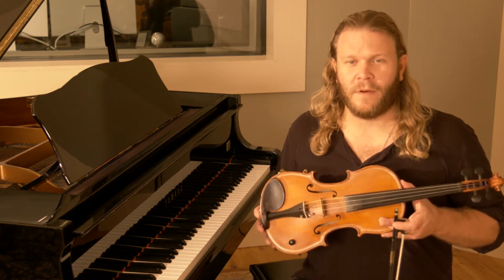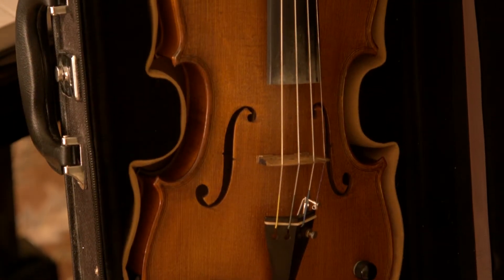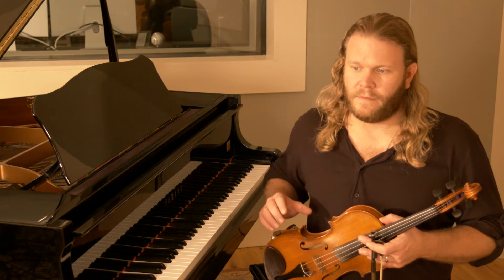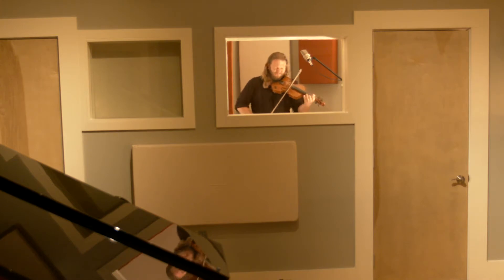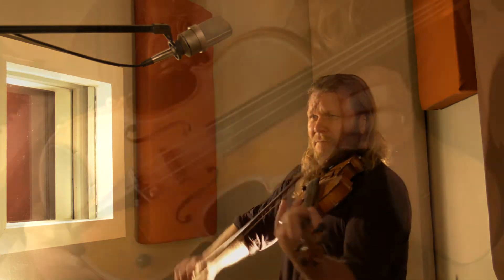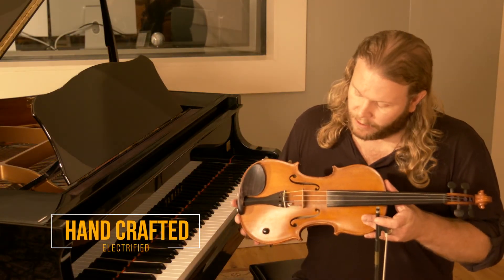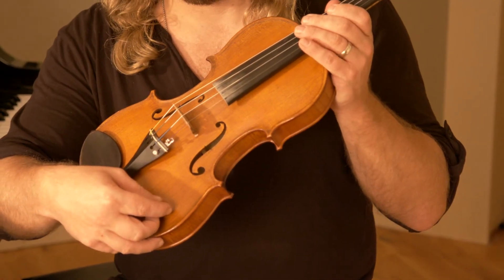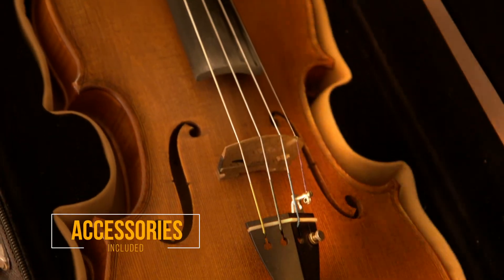Donnie Reis Fiddle Collection